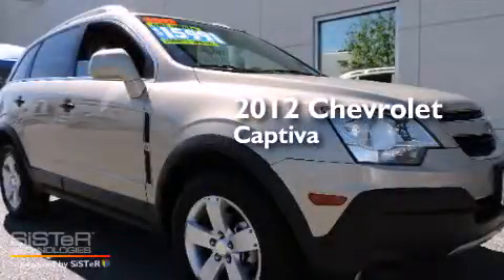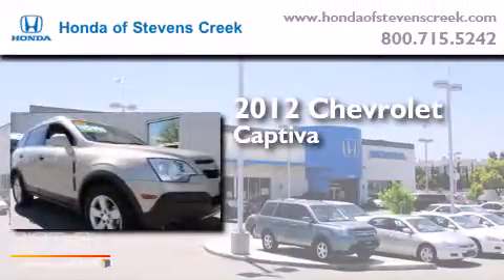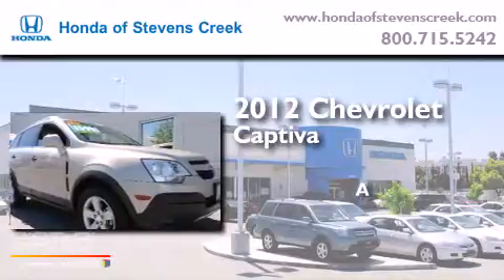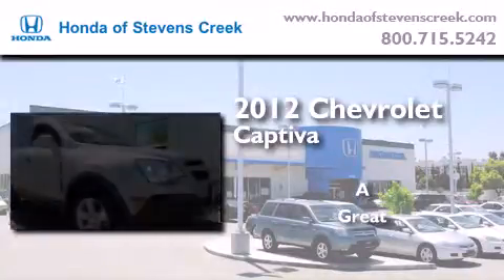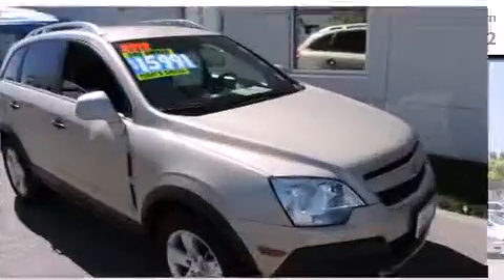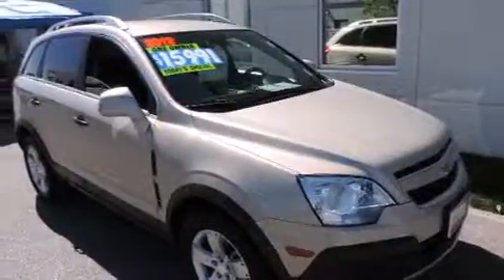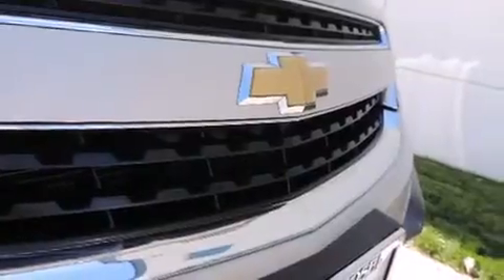2012 Chevrolet Captiva Sport San Jose CA 95129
We've been honored to serve the San Jose CA area , we promise that your experience at our dealership will exceed your expectations ! Year : 2012 Make : Chevrolet Model : Captiva Sport Engine : 2.4L I-4 cyl Trans . : Automatic Exterior : Gold Miles : 33,884 Interior : BLACK Honda of Stevens Creek 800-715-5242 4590 Stevens Creek Boulevard San Jose , CA 95129 Preowned 2012 Chevrolet Captiva Sport San Jose CA